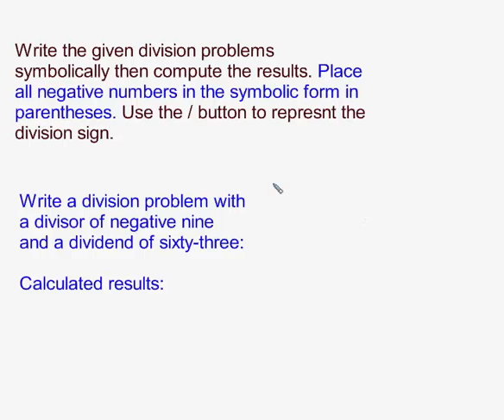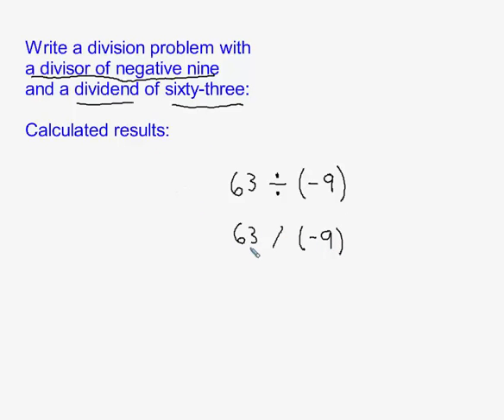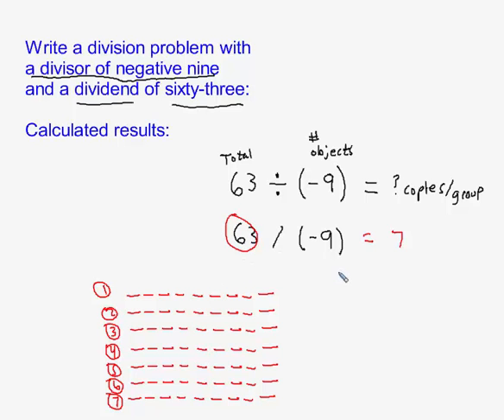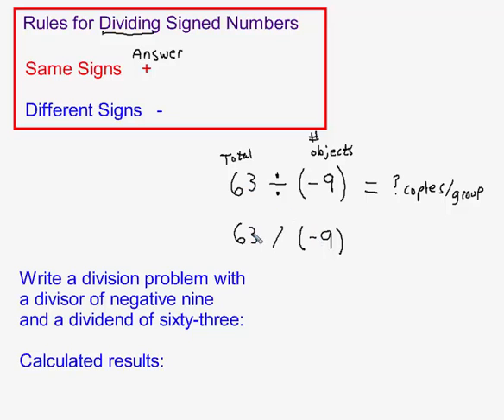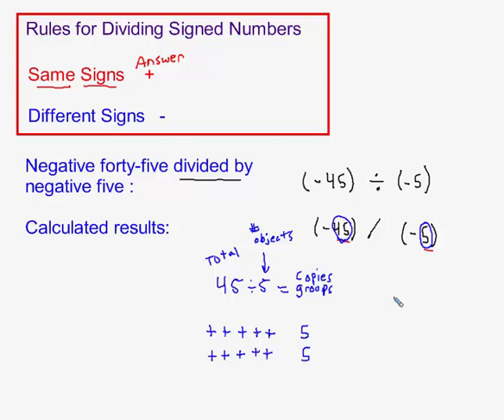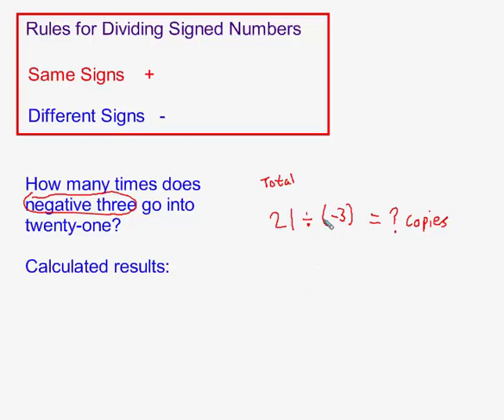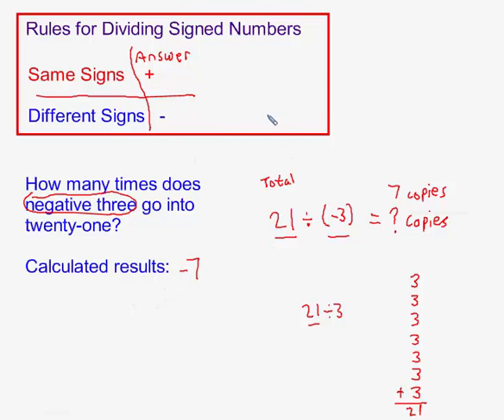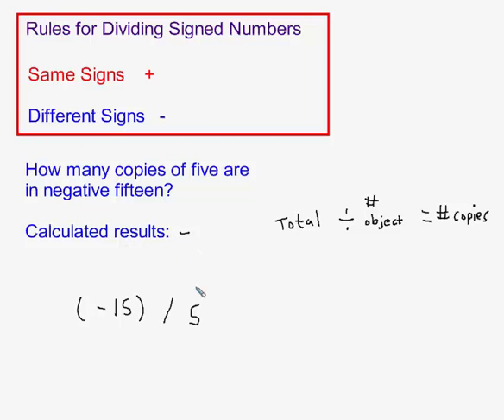Writing Division Statements